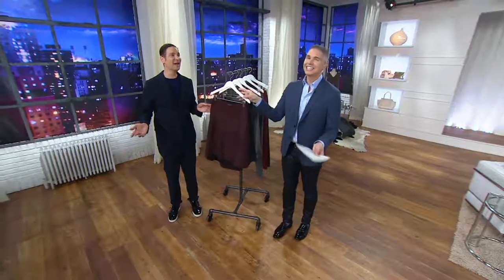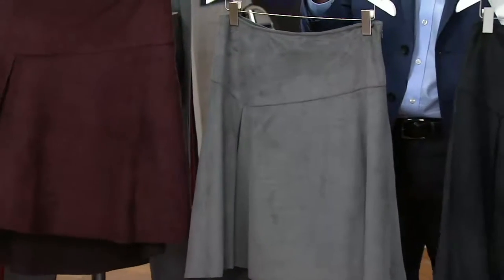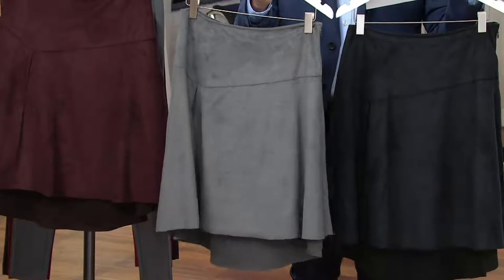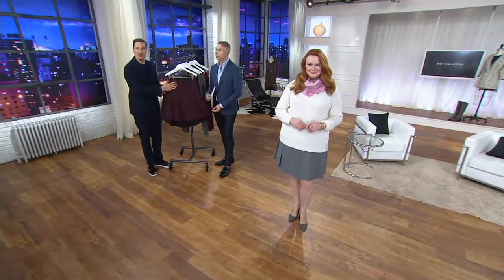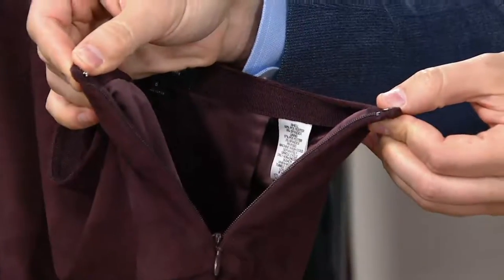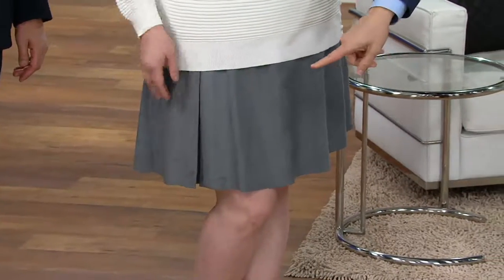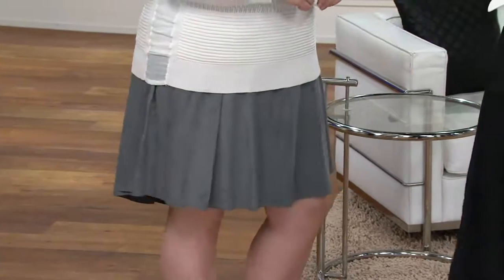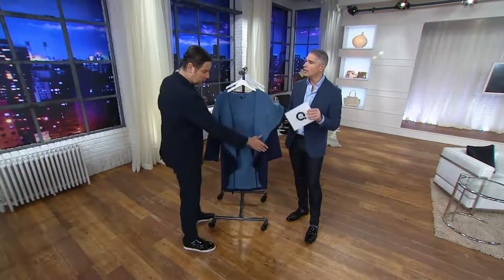H by Halston Faux Suede Skirt with Hi-Low Hem on QVC